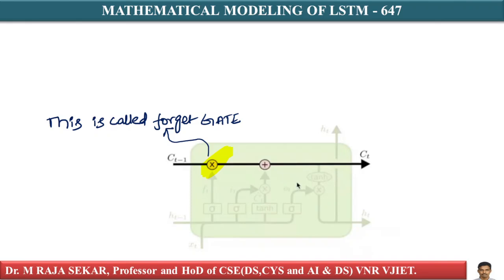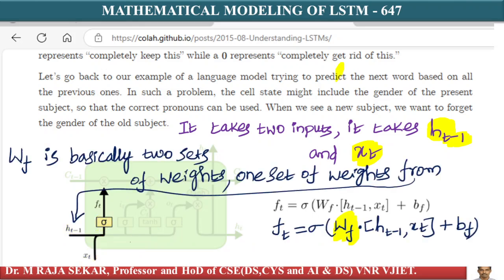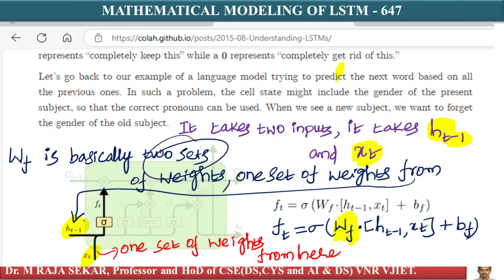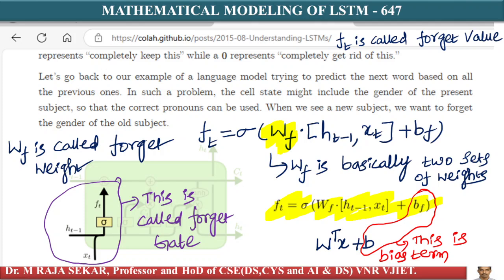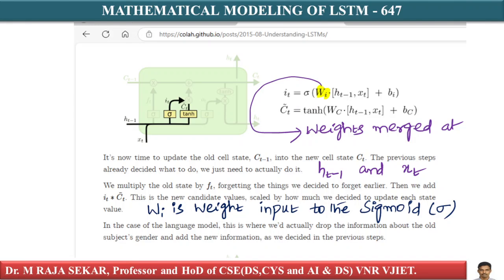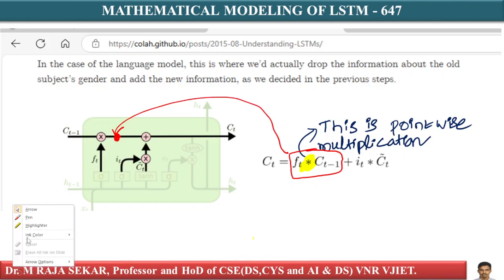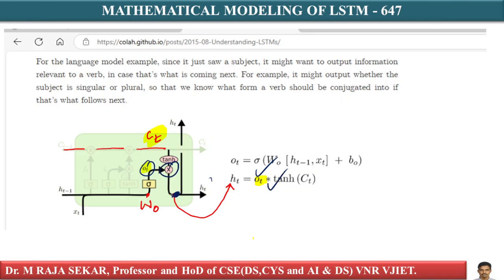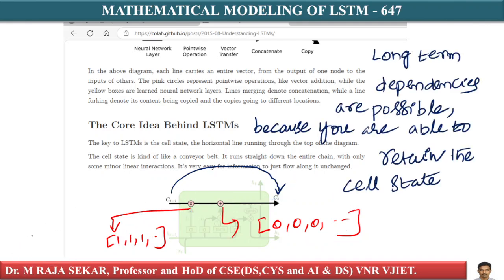MATHEMATICAL MODELING OF LSTM 647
MATHEMATICAL MODELING OF LSTM